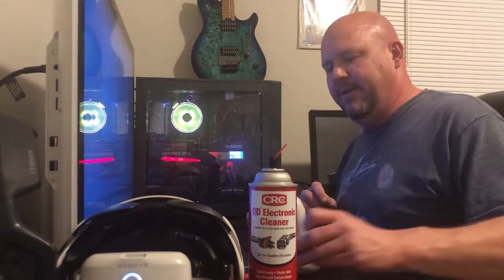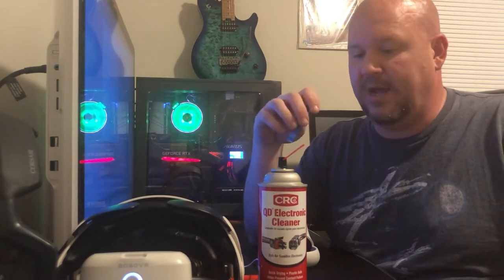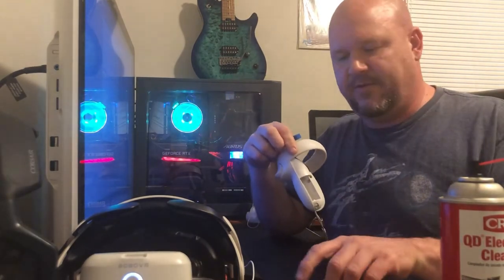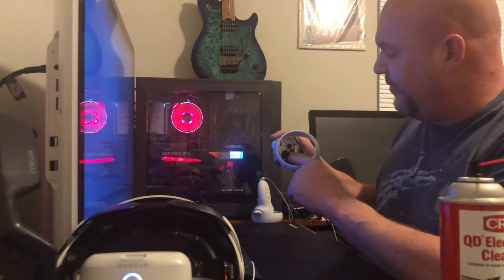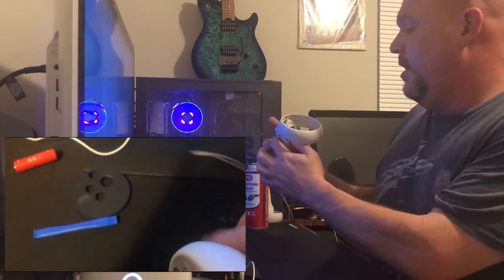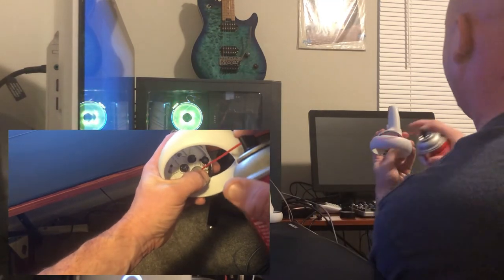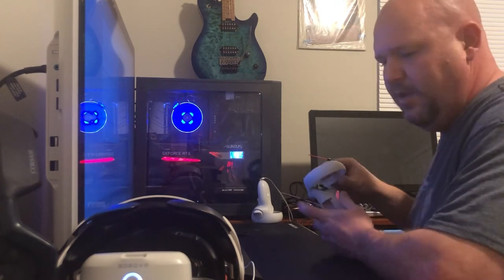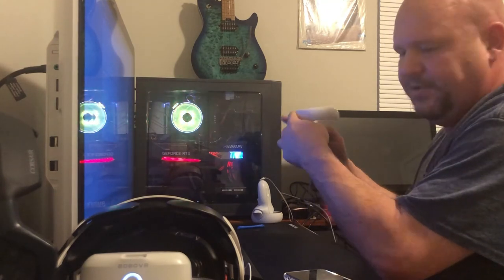How to fix Oculus/Meta Quest 2 controller drift in 15 minutes with a couple of tools!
I want to credit iFixit for their guide as this is basically a video version of their guide to fix joystick drift on the Oculus/Meta Quest 2 controllers. I will post a link to their guide below. There may be some difference between my controllers and yours as iFixit pointed out that there are different version with mostly an earlier and a later version. It looks like all Meta branded Quest 2's and the later Oculus branded Quest 2's are the later (including mine) while you'll need to refer to the iFixit guide for extra steps on the earlier Oculus branded Quest 2's (I'm mostly going off of info I read online so if anything isn't accurate please leave a comment and let me know).

00:00 intro
00:20 tools
01:24 electronics contact cleaner needed
03:50 remove the battery
04:14 remove faceplate
08:13 removing the upper thumbstick
10:37 use contact cleaner in a well ventilated area
11:06 spraying the thumbstick control switch
12:51 reassembly